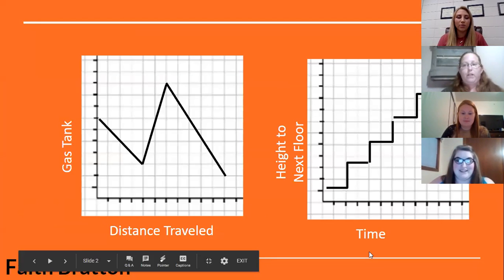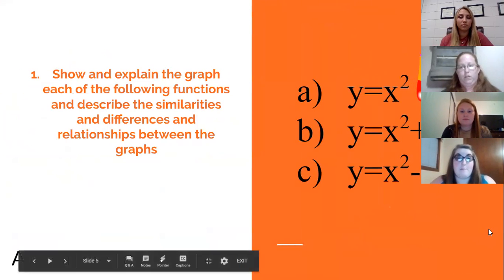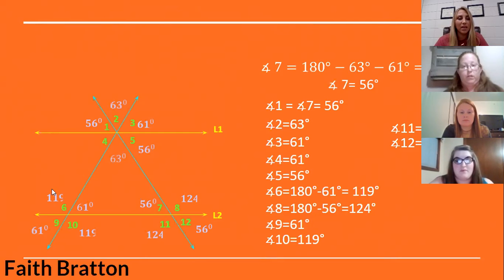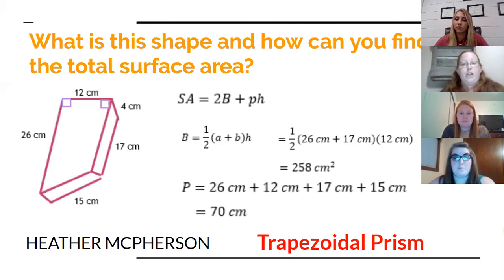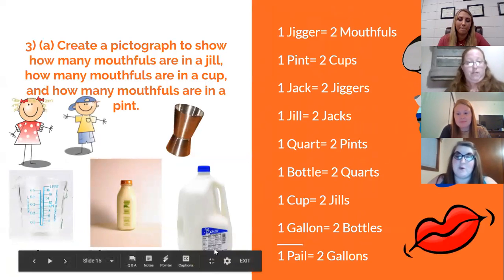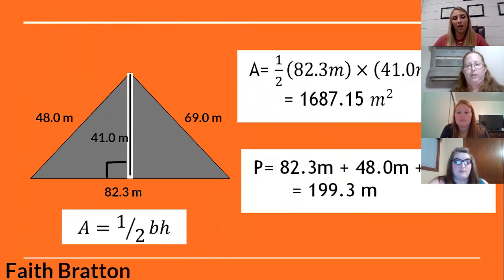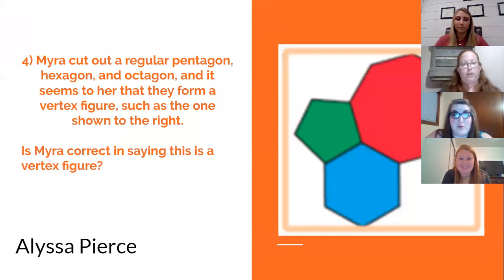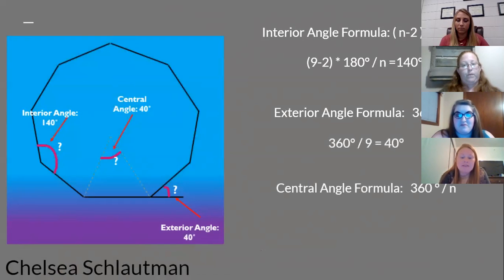Final Group Zoom Project